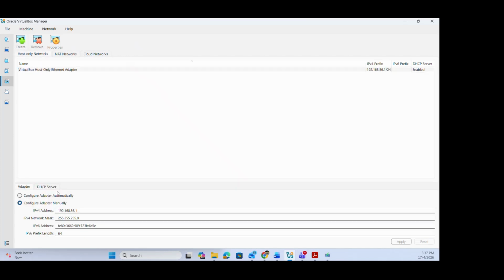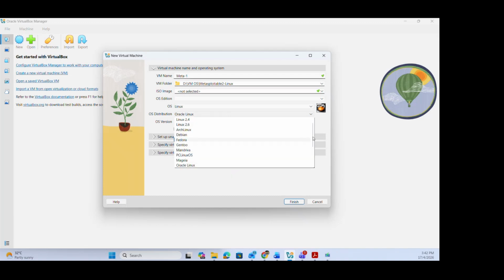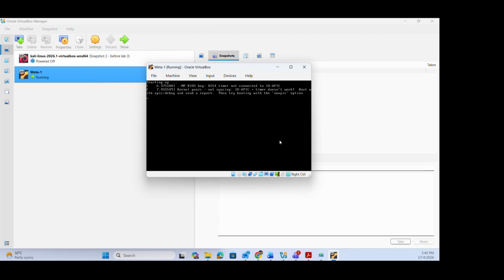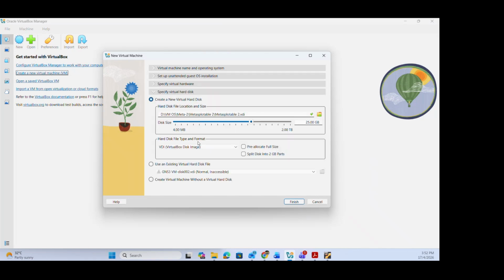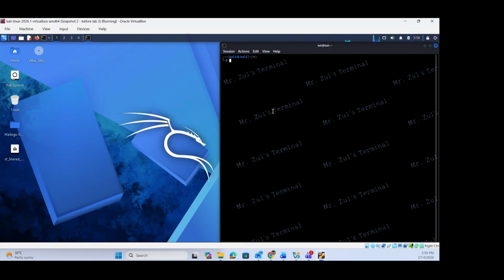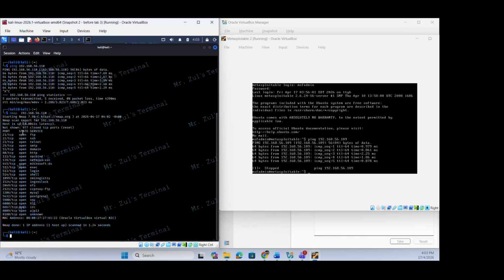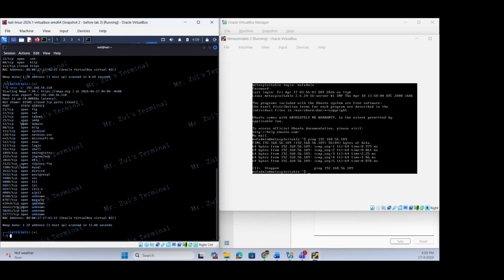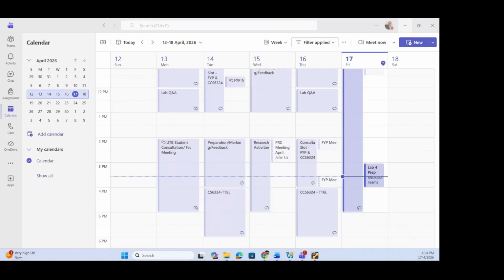Week 4: Port Scanning (Part 1 to Part 3)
Port Scanning  (Part 1 to Part 3)